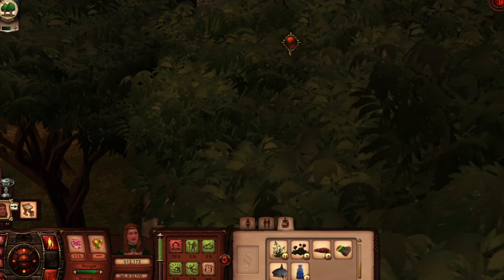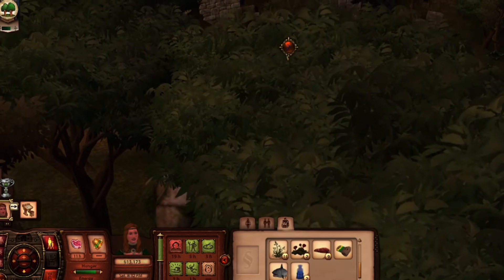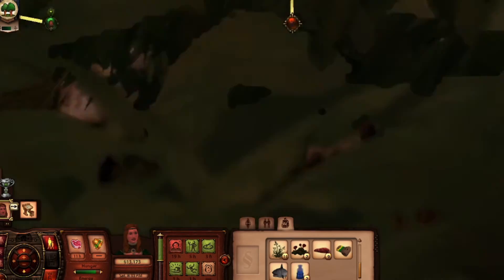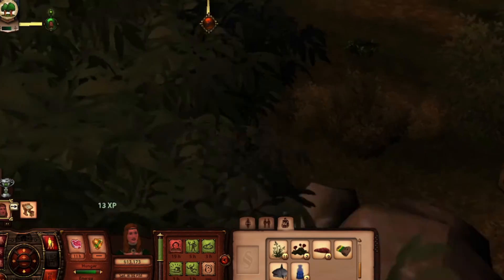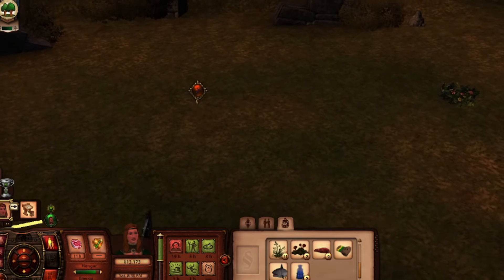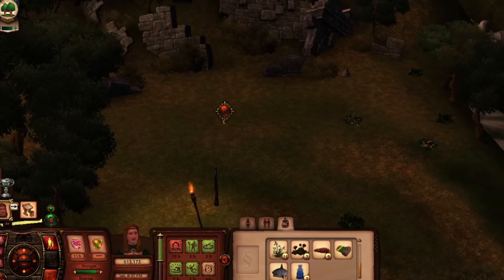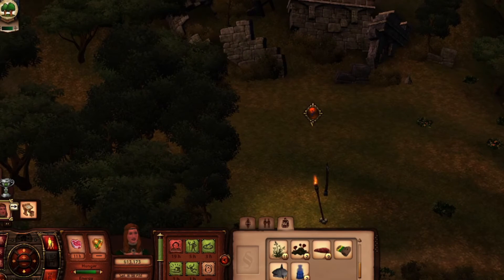TSM Daily Activities EP 10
So the Fair Lady went on to do daily activities and also looking to update her furniture !!

Tumblr and Instagram Kittie Sims Gamer